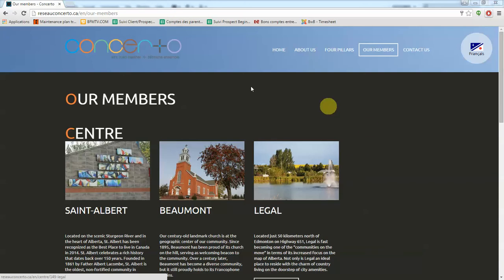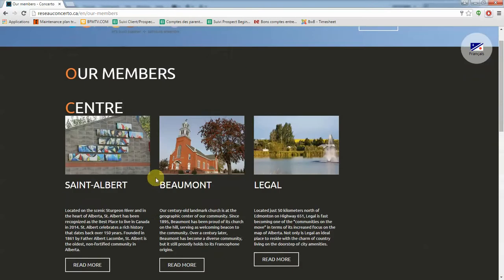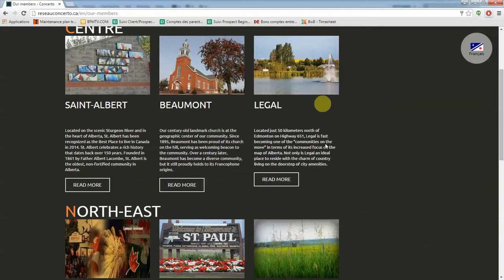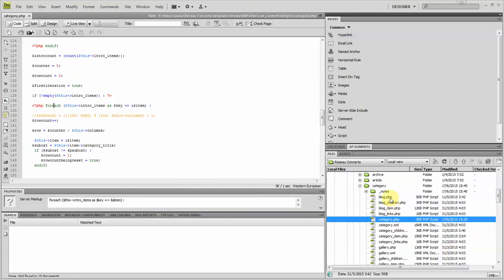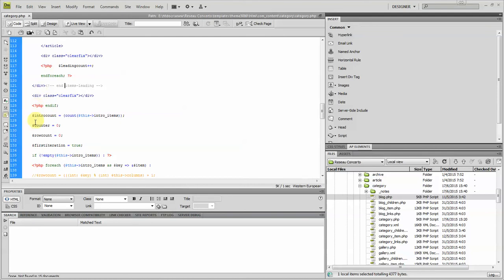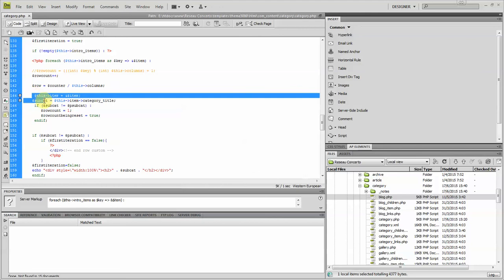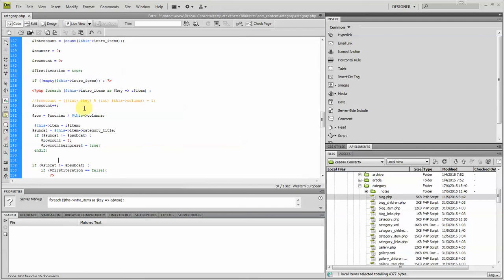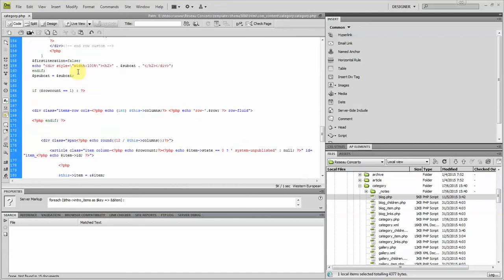Subcategories title in category or blog view with multiple columns in Joomla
Quick tutorial to teach you what to do to show subcategories title and subcategories articles sorted properly on a multiple column blog or category view in Joomla 2.5 or 3.